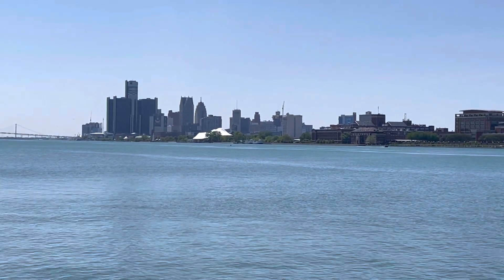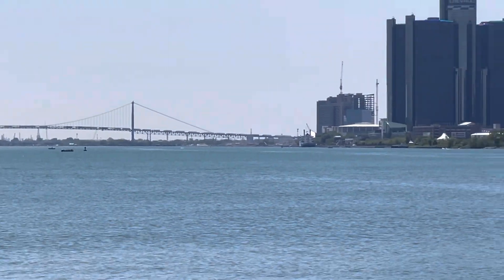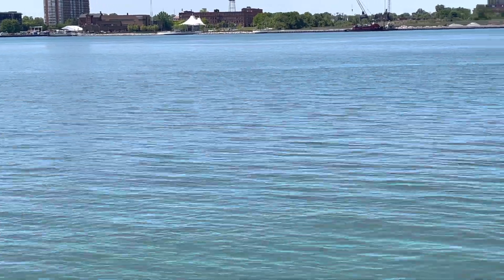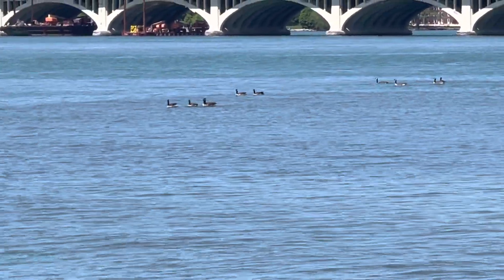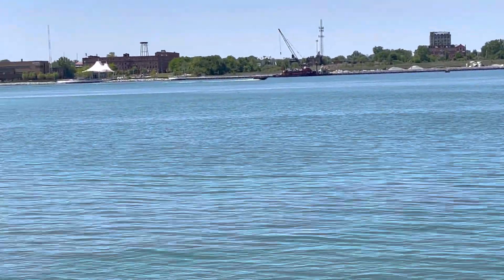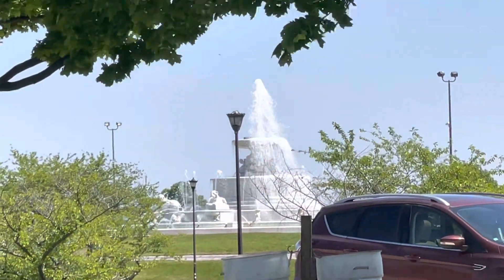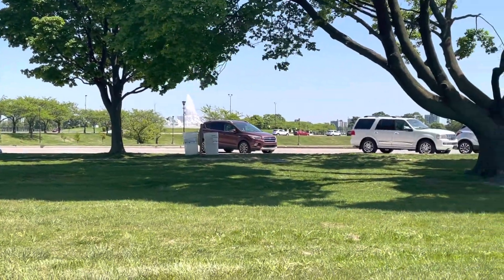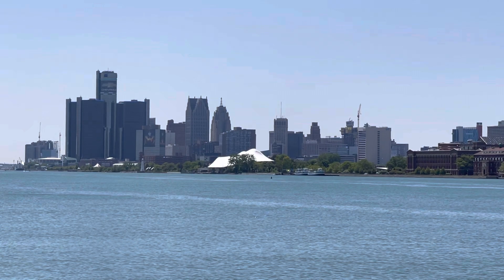Detroit River View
View Of The Detroit River